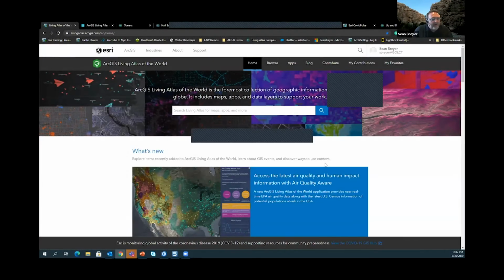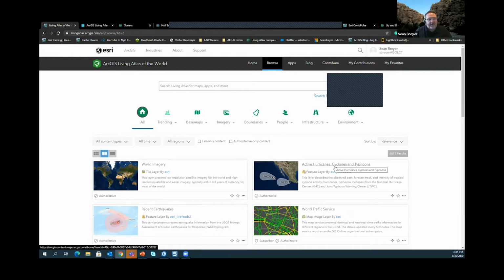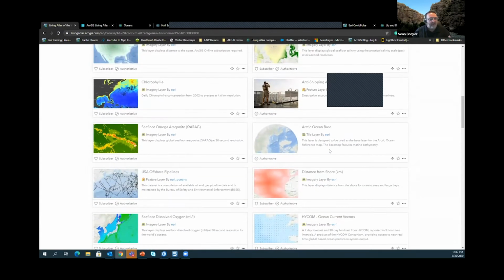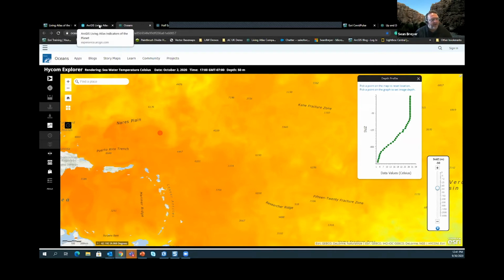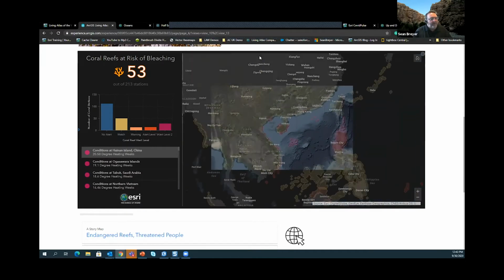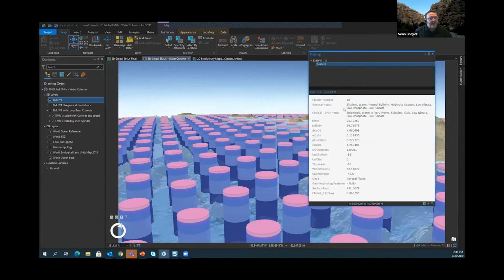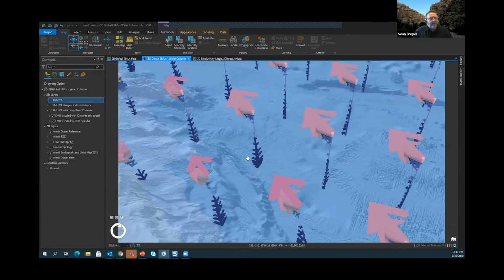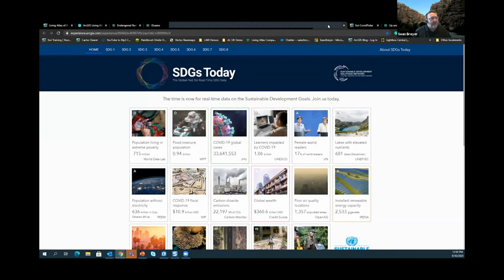Esri Living Atlas of the World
Brief demo of Esri’s Living Atlas of the World by its program manager Sean Breyer The Living Atlas of the World, the foremost collection of global geographic information and its use and value for ocean science, including the global Ecological Marine Units. Originally recorded as part of a 2020 meeting with the National Geographic’s Pristine Seas program.